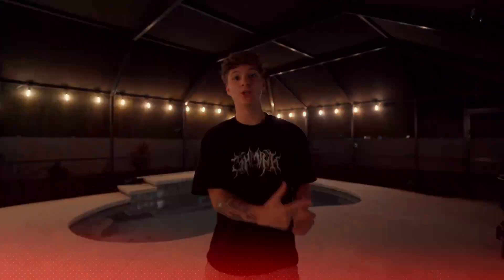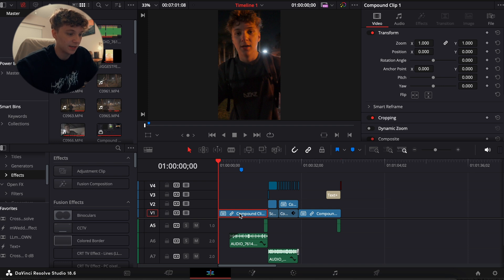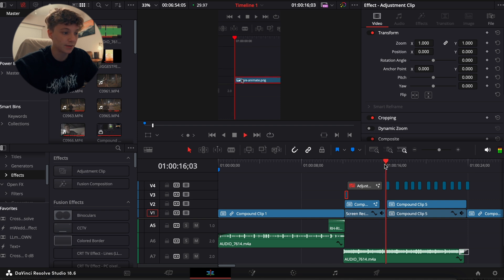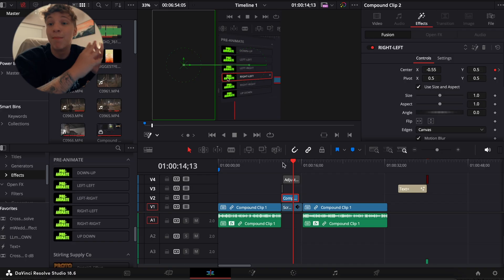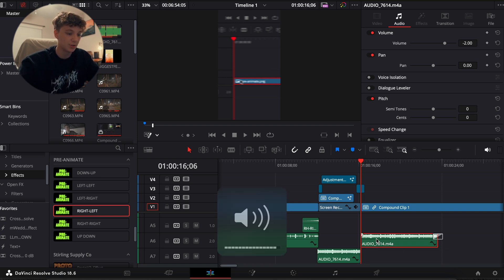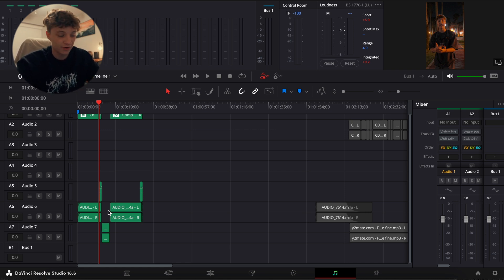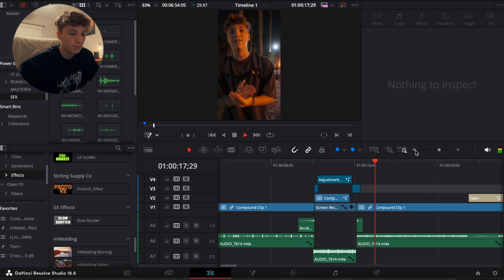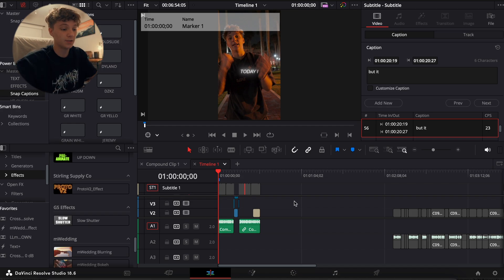How I Re-Purpose CONTENT | DaVinci Resolve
In todays video we go over how to take long form content like youtube videos, And make short form content. This is a very valuable skill to have. Enjoy!!!

Comment " PRE " if you see this 😳